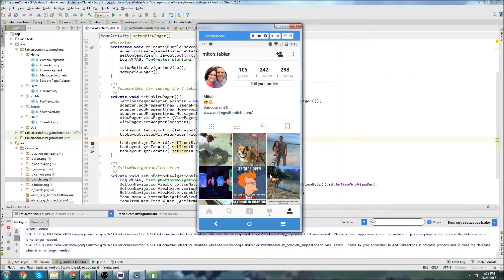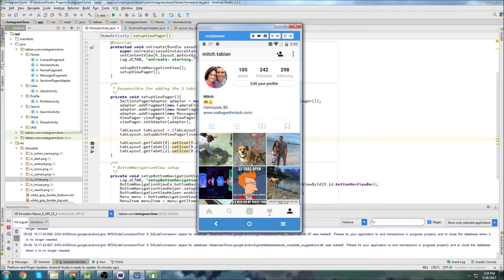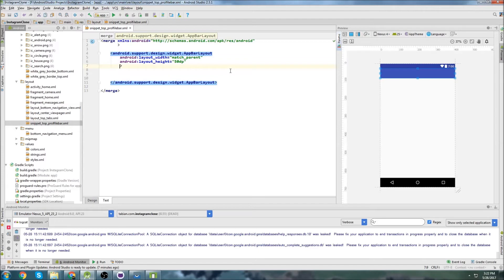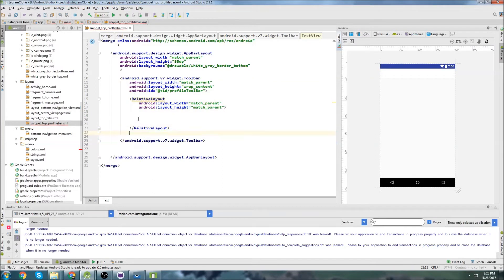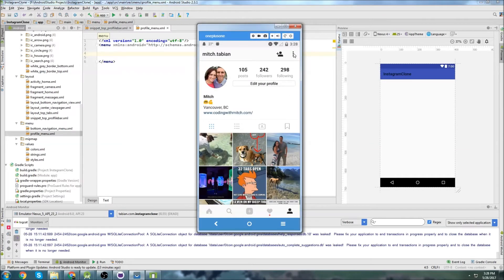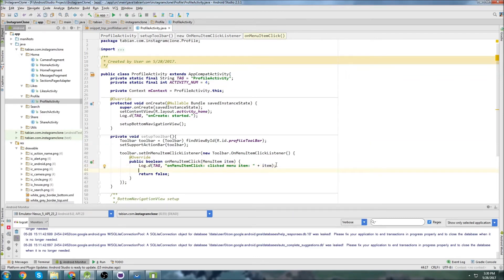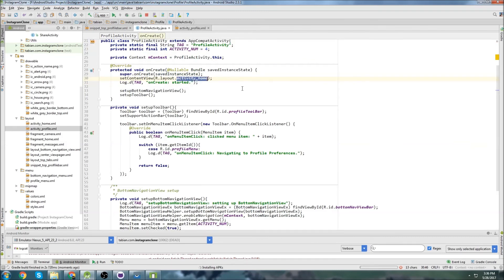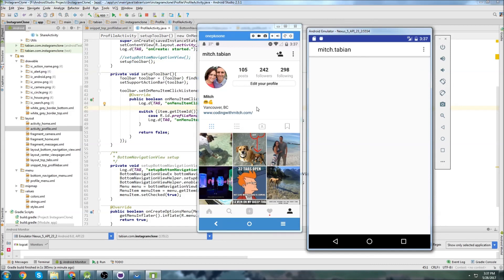Profile Toolbar and Menu (Part 7) - [Build an Instagram Clone]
In this video we start building the "ProfileActivity." The ProfileActivity will be the users profile. They will be able to view the photos they've uploaded to the database and make account changes.